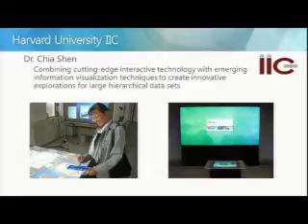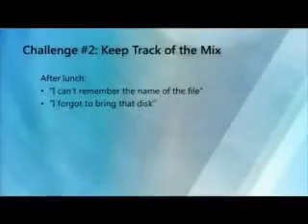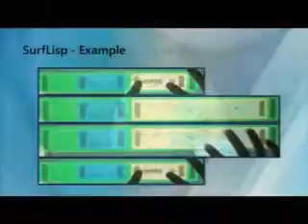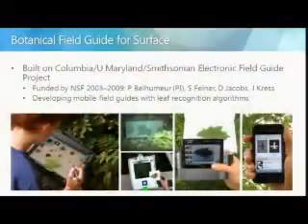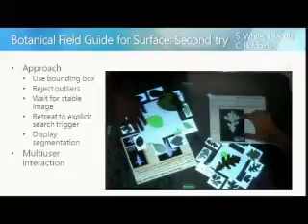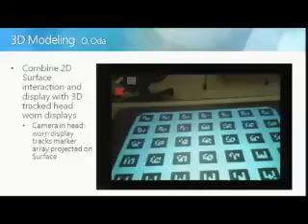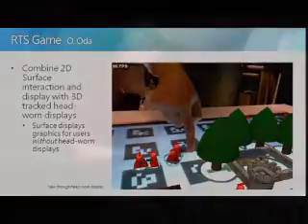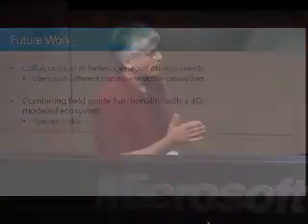Beneath the Surface: Introduction and Projects